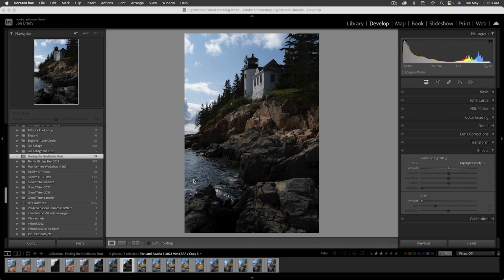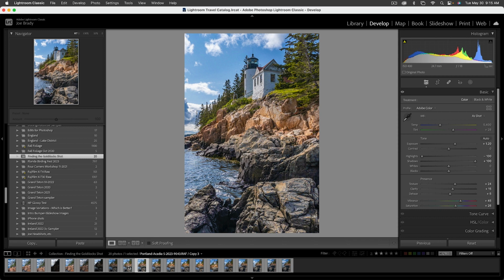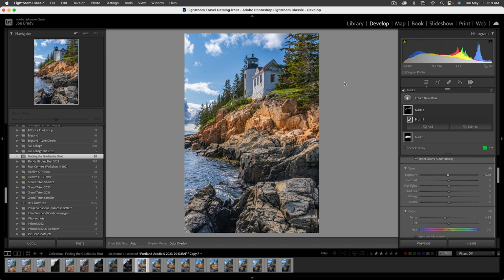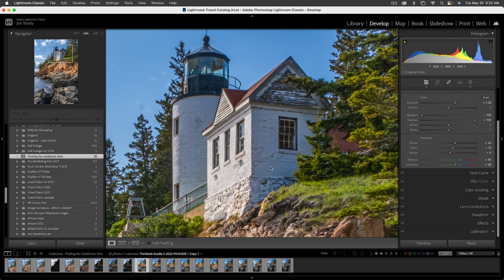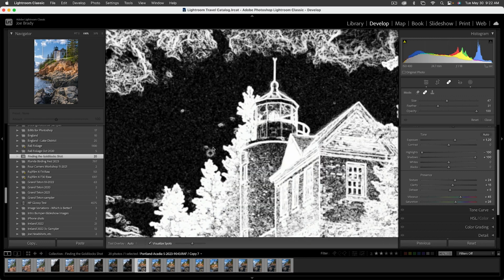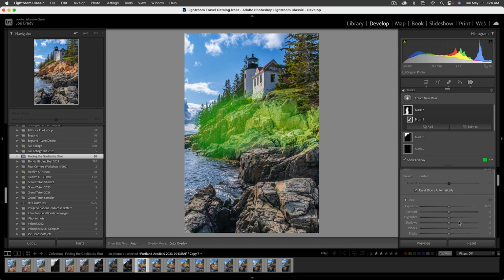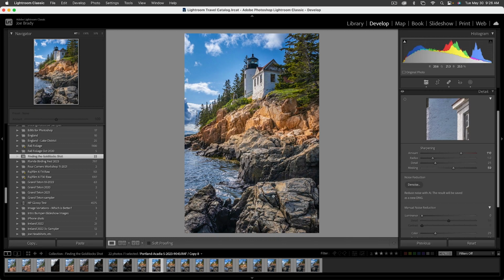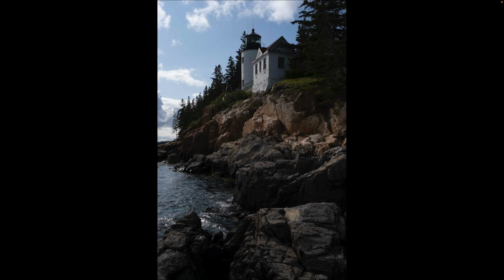Bring Out the Beautiful Photo Hiding in Your Raw Files - a visit to Bass Harbor Light in Acadia!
Today’s Image editing video comes to you from our recent visit to Bass Harbor Head Light in Acadia National Park. The challenge was to capture the best exposure possible in a single shot while making sure that the composition will work as great photograph.

As this was a very high contrast scene, the shadows in the rocks and the white clouds made it a challenge. I exposed for the clouds to protect their details, and that made the raw file look pretty bad. Once again, trusting the histogram, I knew that I had a file I could work with as there was little to no clipping on either end of the exposure.

Join me to see how to quickly make basic adjustments to restore the scene as my eyes saw it, but also how to add some adjustments to help the viewer want to look at the subject, and then crop the image to create the most impact.